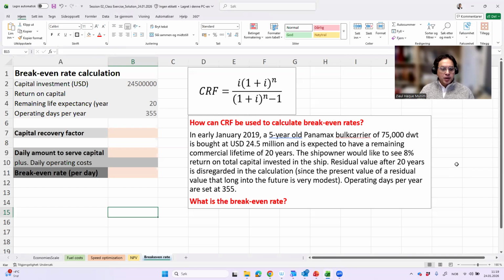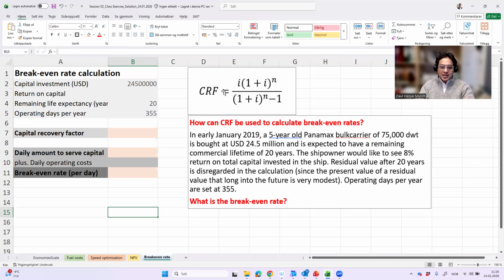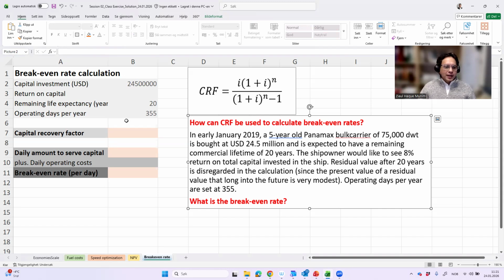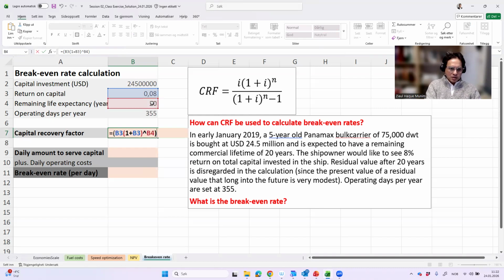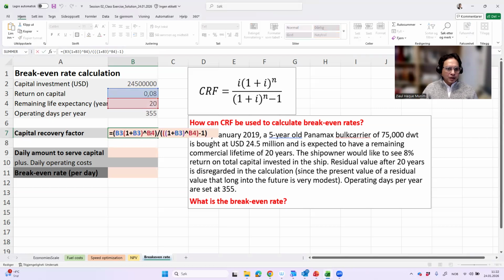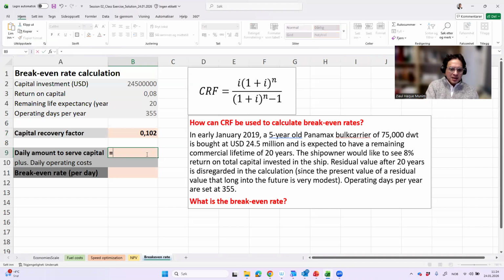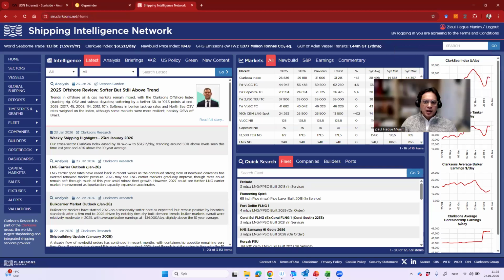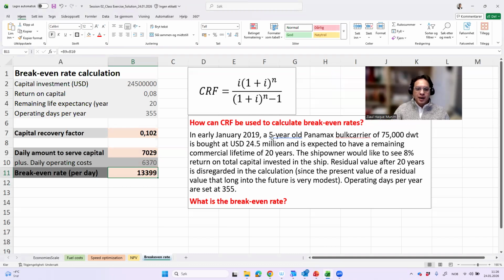Break-Even Rate Analysis | Shipping Finance Example Using CRF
This lecture explains how to calculate the break-even charter rate using the capital recovery factor (CRF). The video presents a Panamax bulk carrier example and shows how capital investment, required return, operating costs, and vessel lifetime determine the minimum daily rate needed to cover costs.
You will learn how to compute the capital recovery factor, how to convert investment costs into daily capital charges, and how break-even rates are used in shipping finance and chartering decisions.